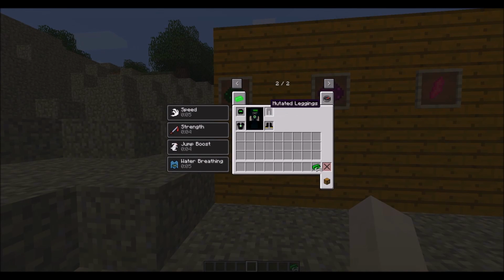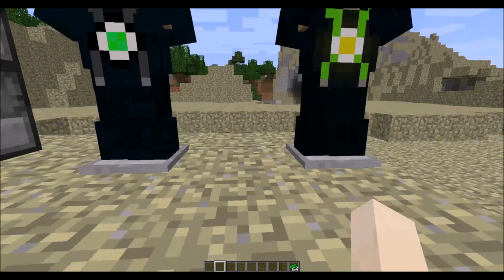MOD UPDATE#2 CUSTOM BIOME!!!